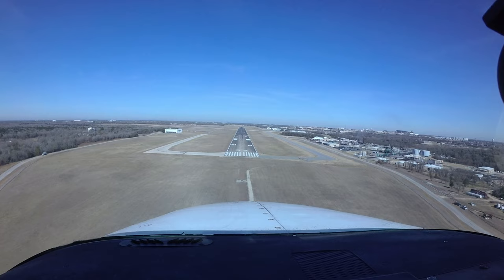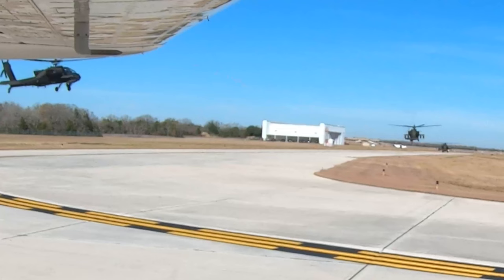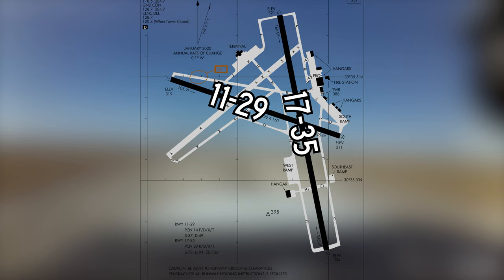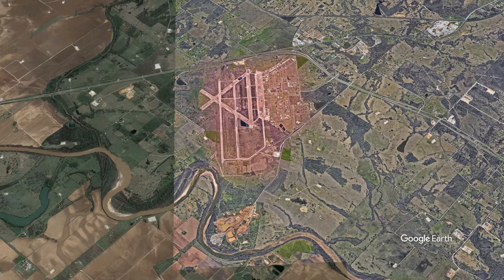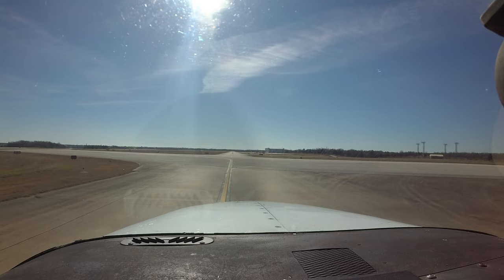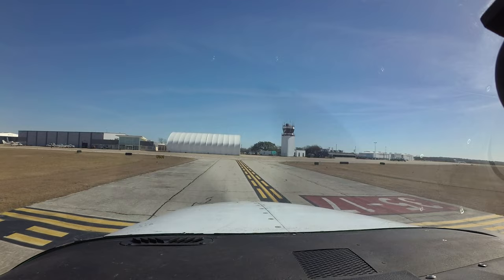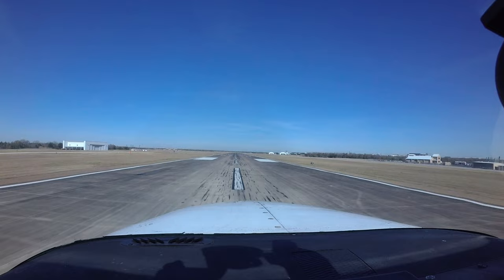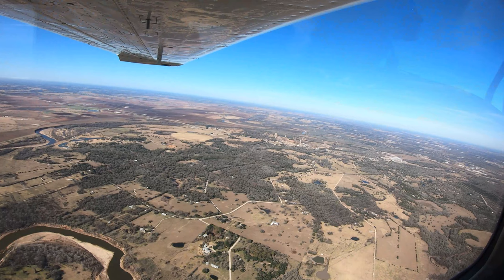From the Flight Deck – Easterwood Field Airport (CLL)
Easterwood Airport (CLL) is a medium sized multi-use airport located just southwest of the city of College Station, Texas. During college football season, it becomes a very busy airport due to its proximity to Texas A&M University. This activity usually generates a Temporary Flight Restriction (TFR) around the stadium, located less than two miles northeast of the airport. Check NOTAMs, especially if you plan to visit during the football season. It serves the air carrier, corporate, business, and general aviation as well as military communities. There is a flight school and several flying clubs located on the field. The flight schools provide training from pre-solo to advanced ratings. This mix of pilot experience and aircraft capability makes CLL an interesting place to fly and work.

for supplemental "pilot handbook" information on this airport including airport-specific cautions, information local controllers want pilots to know, airport communications, airspace details and other preflight planning resources.

1:15 - There is a large fire fighting school situated on the eastern edge of the airport. Controlled fires for student firefighters are commonplace and often produce large plumes of smoke.

1:32 - The runway configuration consists of two intersecting runways labeled runway 17-35 and runway 11-29. Pilots inbound, primarily from the west and northwest, be aware that there is an abandoned airport located approximately eight miles northwest of Easterwood, with a similar appearance. In addition, if you are arriving after dark, the airport beacon for CLL has been reported as hard to locate due to the surrounding lights from the city and the college.

2:49 - At many airports across the country, changes in the protected areas of the runway, such as the Runway Safety Area (RSA), have necessitated the movement of the hold-short lines further from the runway centerline that pilots may ordinarily expect. Occasionally, pilots may find the placement of these hold-short lines unusual, or in some cases, may miss them entirely, taxiing past them, and causing a runway incursion. This has affected Easterwood Airport in two distinct areas.

3:20 - Hot Spot #1 is located on taxiway Bravo between Juliet and the approach end of runway 11. Pilots have missed the location of the hold-short line and inadvertently entered the runway without a clearance. On the other hand aircraft landing runway 17-35 and clearing at taxiway Bravo or Charlie 1, have stopped well short of the hold-short line. Remember, to be considered clear of the runway, you must be completely across the hold-short line for that runway.

4:03 - Although not listed as Hot Spots, there are two other areas of which to be aware. The first is the intersection of taxiways Hotel, Echo, and Bravo. This is simply a complex intersection, which can be potentially confusing.

The second concerns aircraft parked east of taxilane Lima and entering the movement area without a clearance. You must have appropriate ATC authorization to cross the single solid single dashed line, which delineates the movement area.